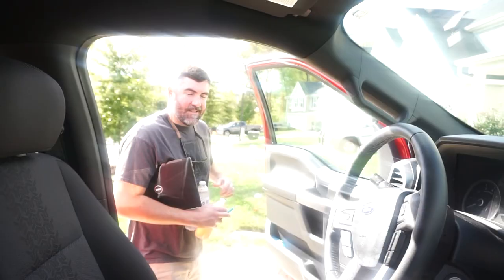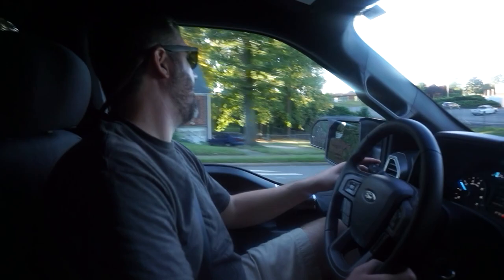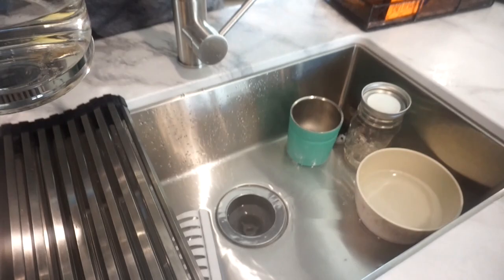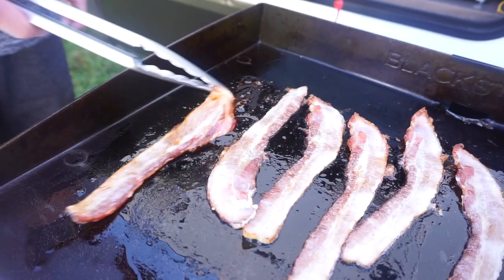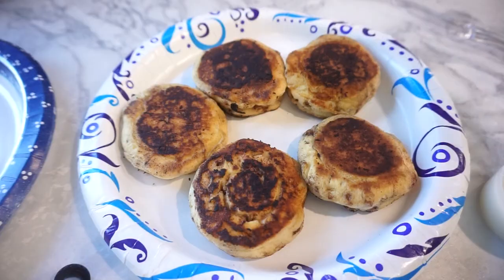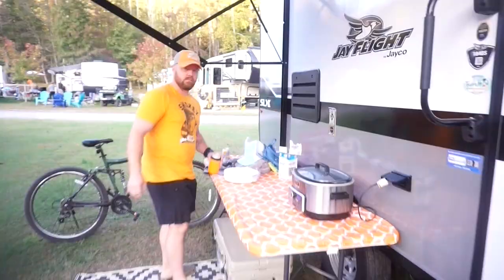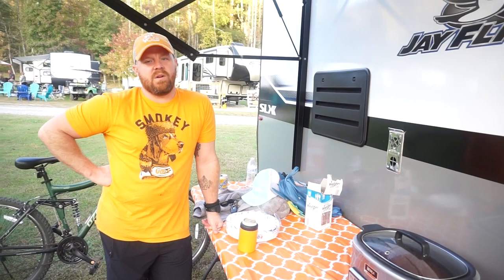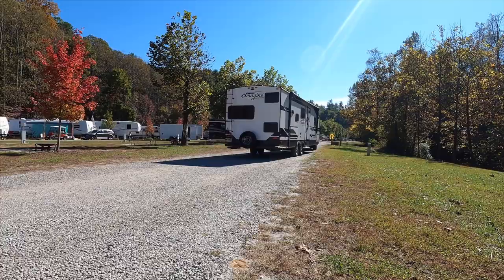FALL RV CAMPING VLOG | WE HAD A ROUGH START | TRAVEL TRAILER CAMPING | JESSICA O'DONOHUE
Come join us on our fall rv camping weekend in the North Carolina Mountains! We had a rough start which you will see, but all is well and we got it started! Come hang out with us in our Grand Design
Imagine 2670 MK!

Dogbone that we had to help us Gert started
Table cover
The Solo Stove we have
Solo Stove (same one but without bag and shield

Most Asked For Links:
Gold Necklace
Walmart Sweatshirt
Air Fryer
Baking Mats
Nespresso Machine